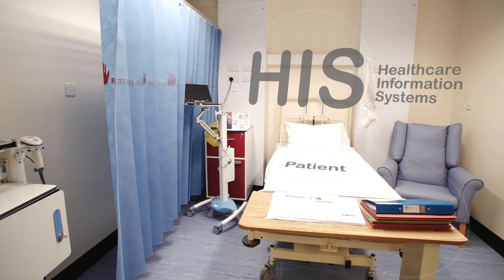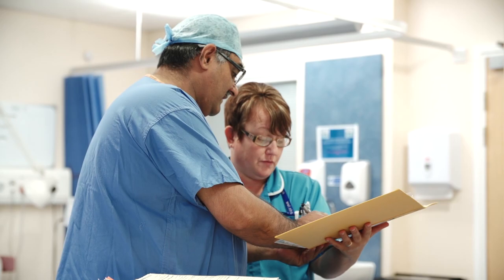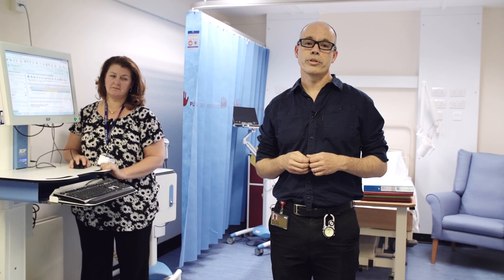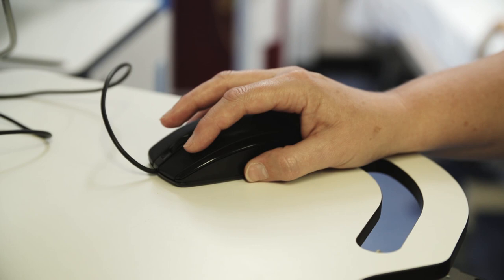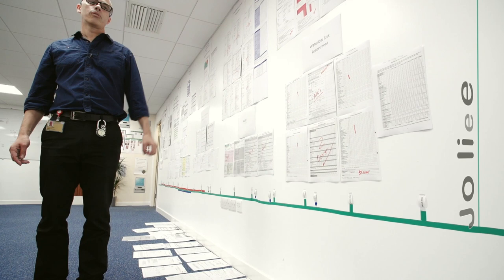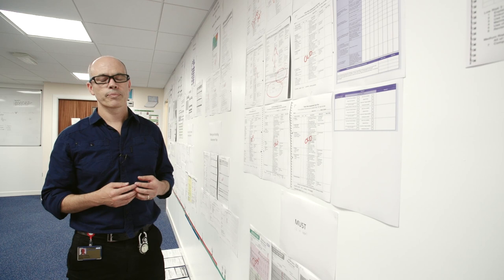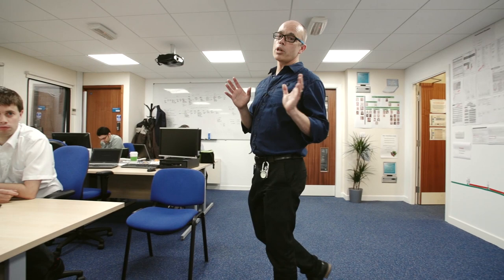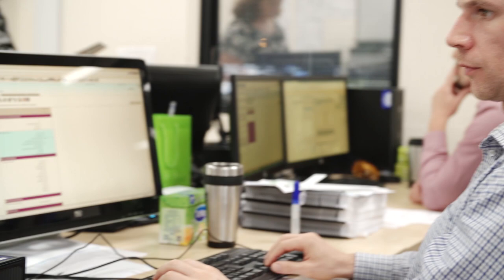WWL HIS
Watch how Healthcare Information Systems (HIS) are changing patient care at WWL NHS Foundation Trust